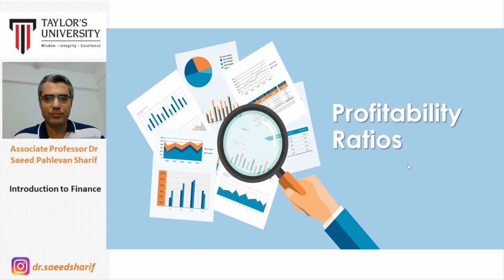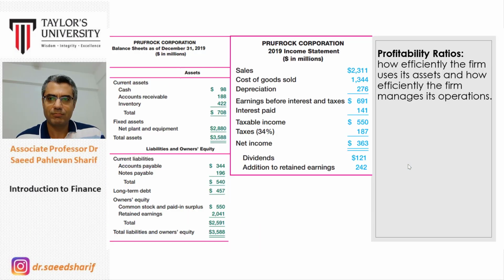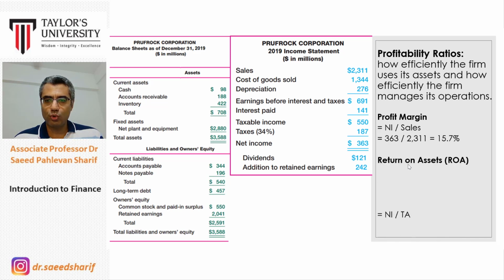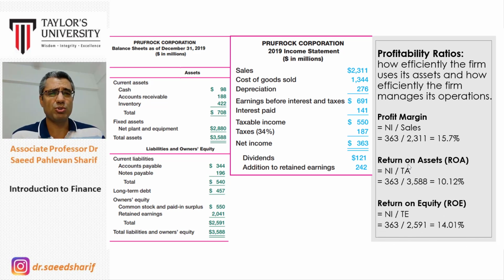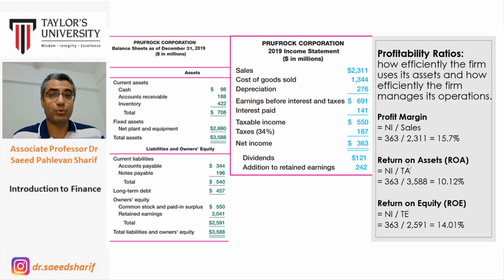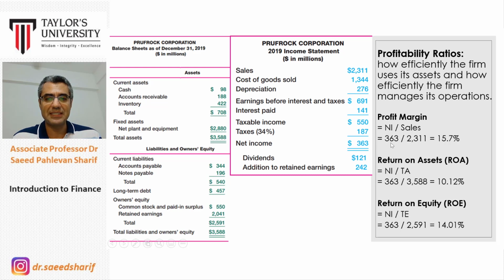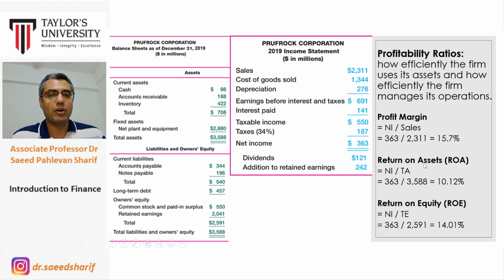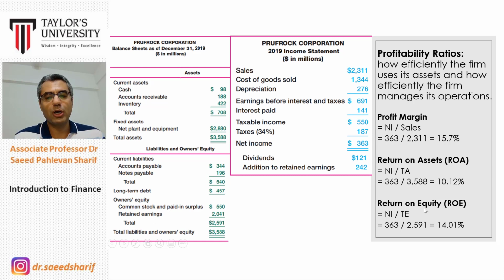Introduction to Finance, Topic 3: Ratio Analysis, Profitibility Ratios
Taylor's University
Malaysia